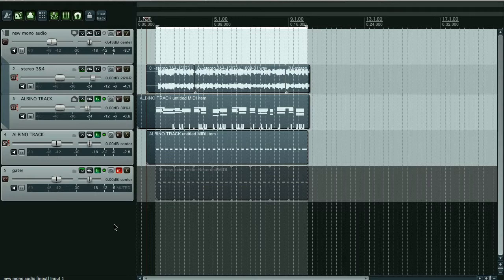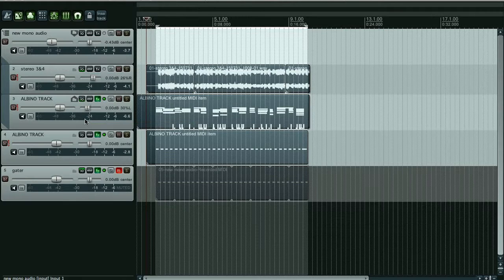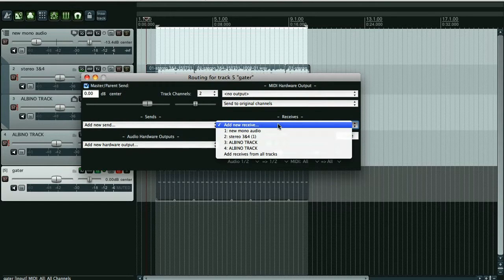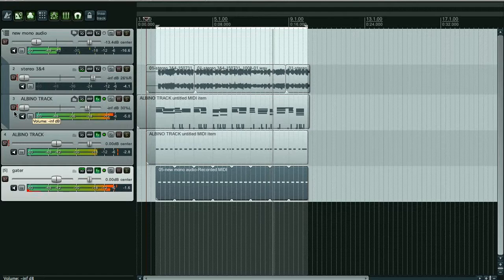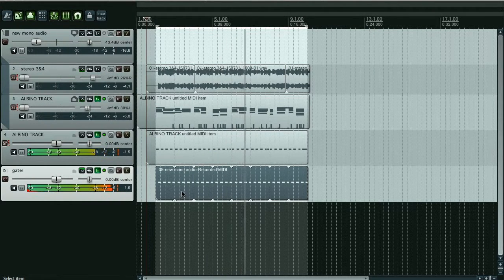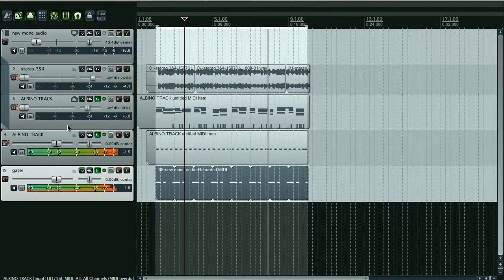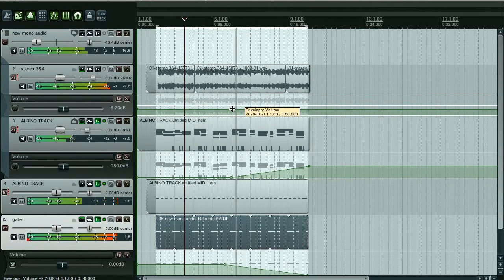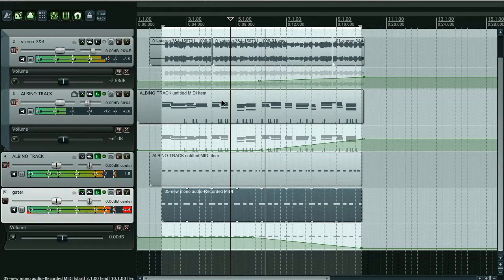Trance Tutorial: Trouble with side chains? Use a MIDI gate instead! :-)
Progressive Trance is very reliant on the Side Chain Compressor, which can be confusing, fiddly and eat up your CPU power. In this tutorial, I demonstrate how a MIDI Gate can do the same job quickly and easily, and with a lot of versatility too